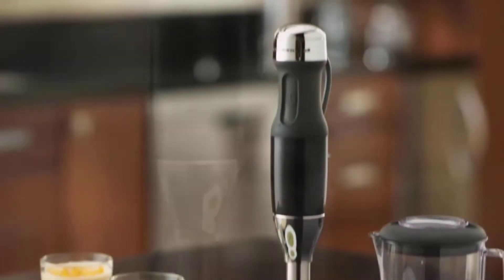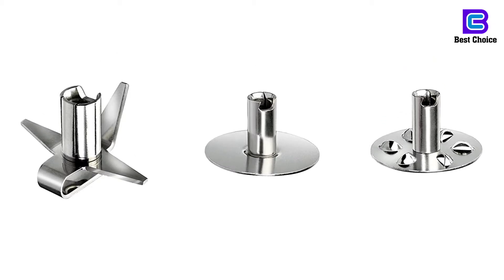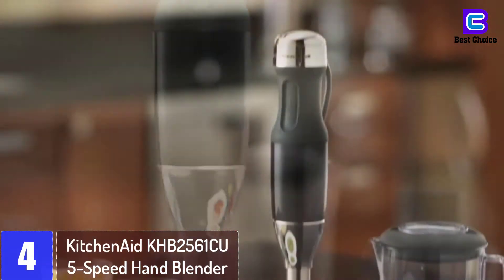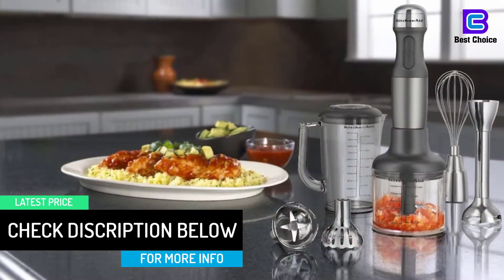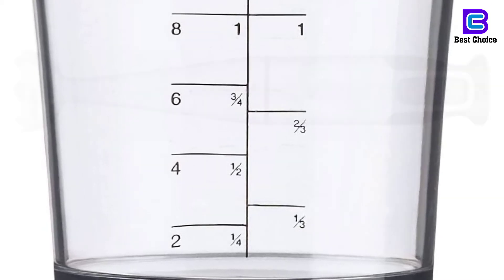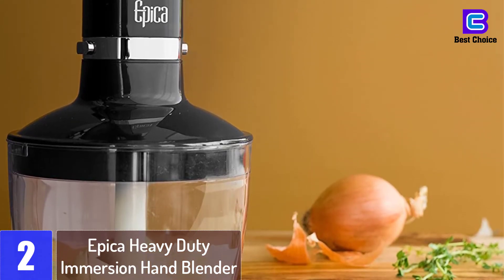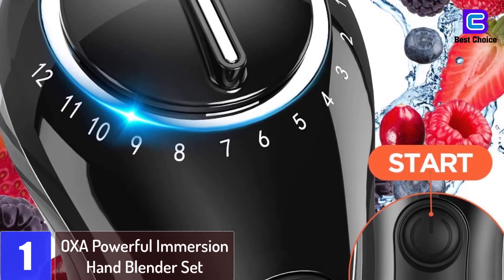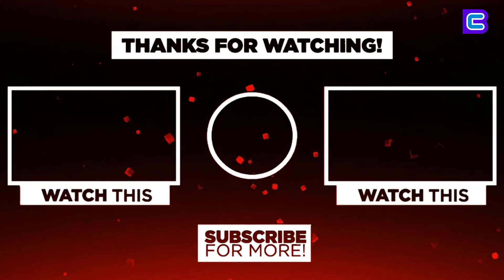Top 5 Best Immersion Blenders in 2020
▶️5. Bamix Mono M133 Blade Immersion Hand Blender

▶️4. KitchenAid KHB2561CU 5-Speed Hand Blender

▶️3. Cuisinart CSB-79 Smart Stick 2 Speed Hand Blenders

▶️2. Epica Heavy Duty Immersion Hand Blender

▶️1. OXA Powerful Immersion Hand Blender Set